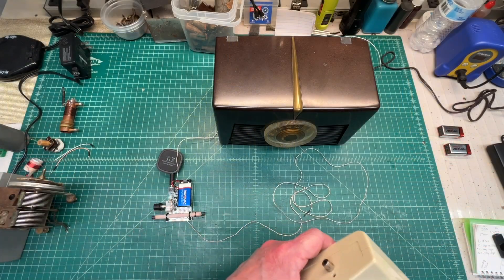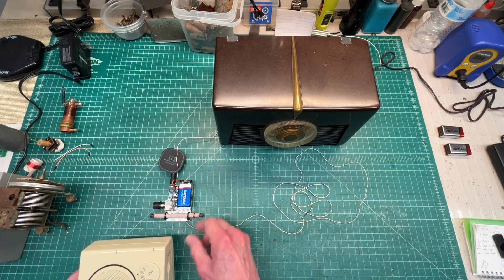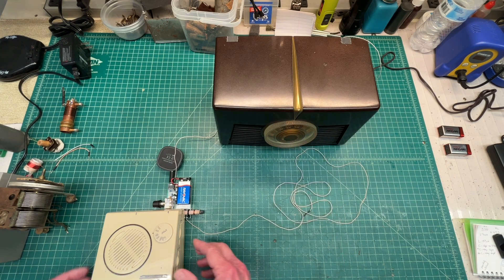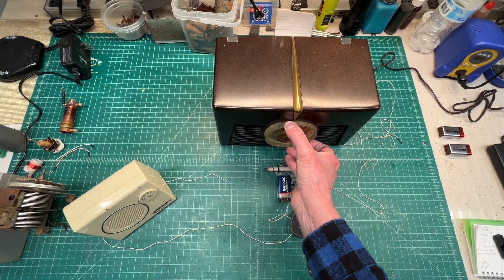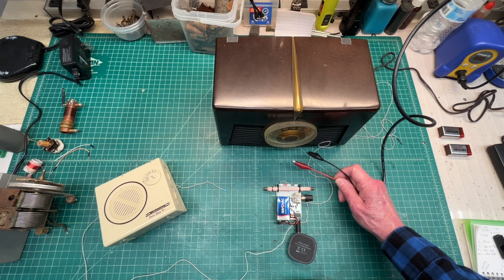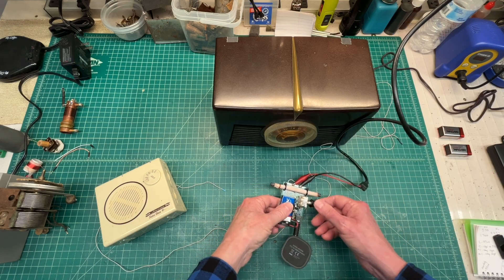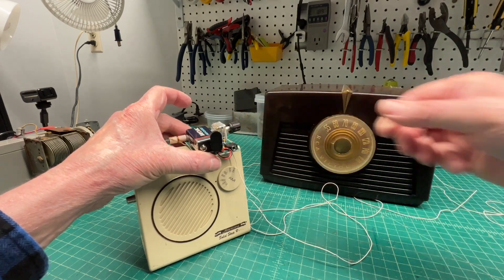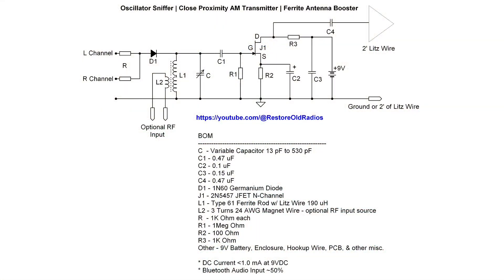Oscillator RF Sniffer | Close Proximity AM Transmitter | Ferrite Antenna Booster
Having some fun on a rainy day by expanding on a circuit that I shared some time back. This simple circuit allows you to sniff out the local oscillator of most AM radio receivers, modulate the carrier and use it as a close proximity AM transmitter. In addition, with the Bluetooth receiver and 9V battery disconnected, it can be used as a ferrite antenna booster.

You can download the schematic in the folder named:
Oscillator Sniffer & Close Proximity AM Transmitter & Ferrite Antenna Booster